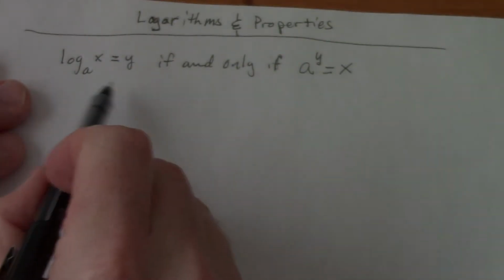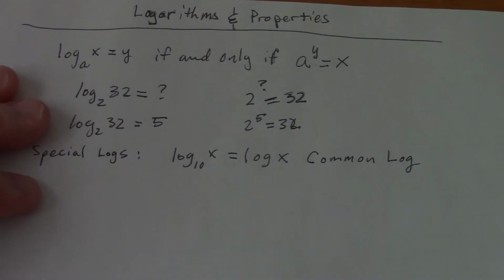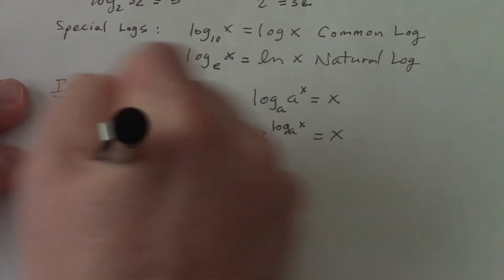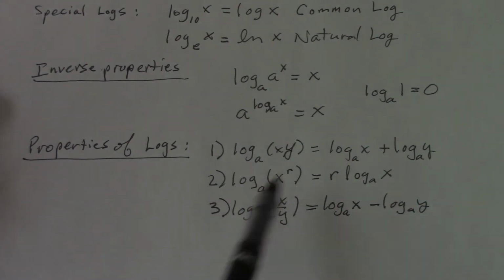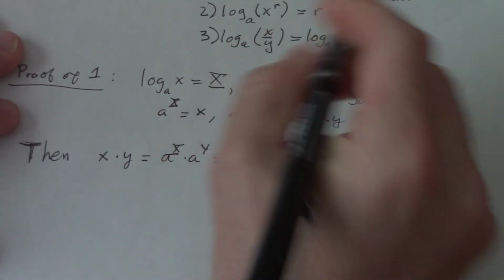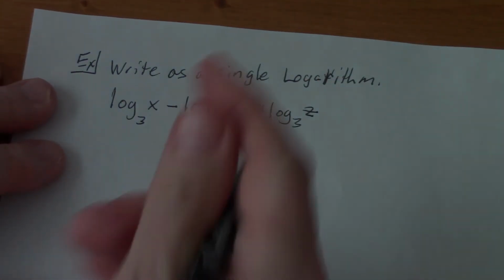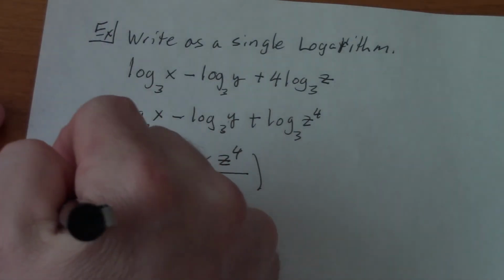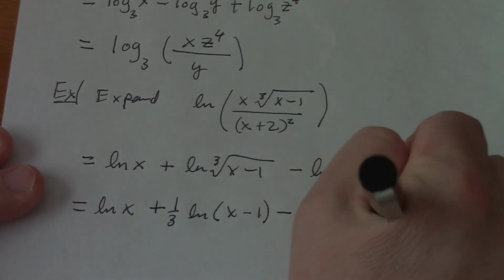Logarithms and Properties